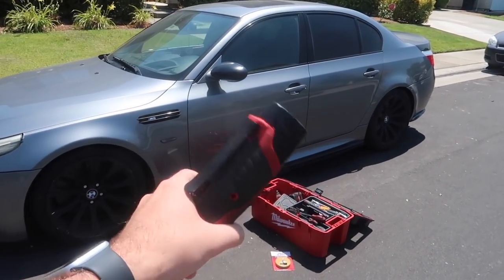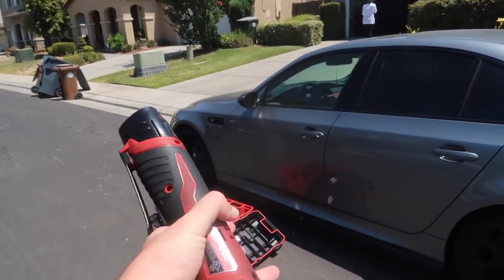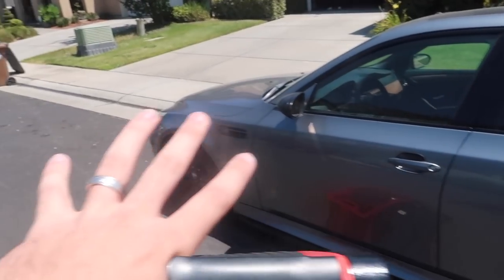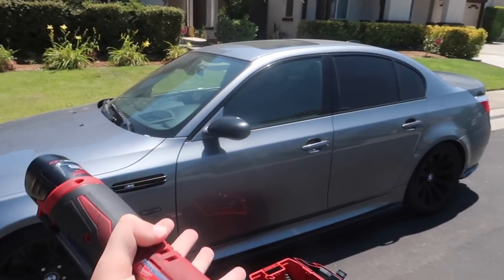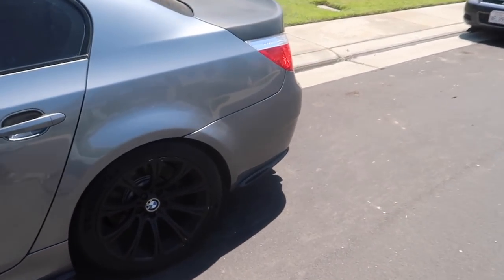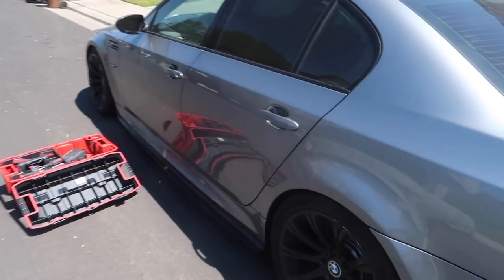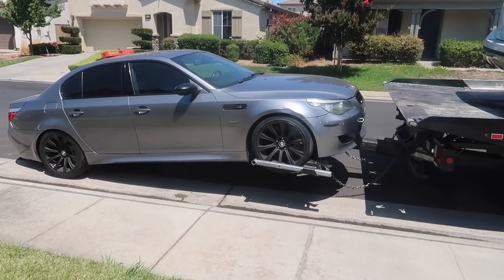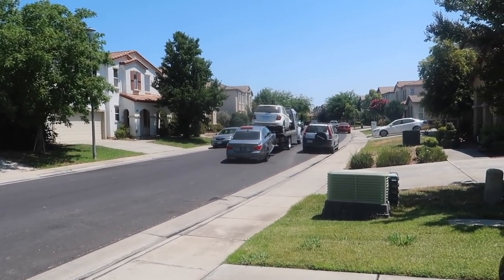COPART PAID TOP DOLLAR FOR MY M5! (AMAZING TRADE IN PROGRAM)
MW 435I MOD LIST:
KiesMotorsports (NOUR5)
BurgerTuning
FCP EURO
AzaAutoWheel
Suvneer
Valvetronic (NOUR)
TireWheelZone